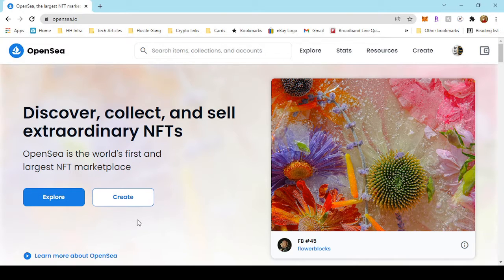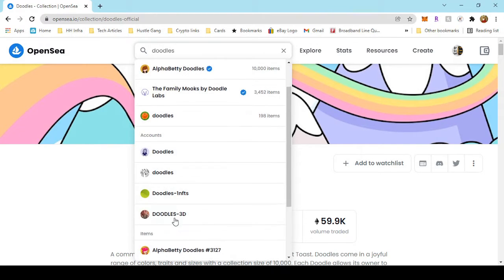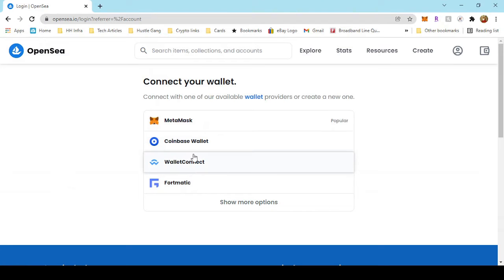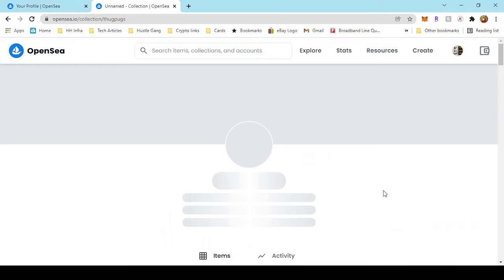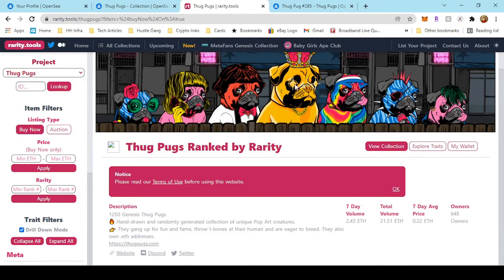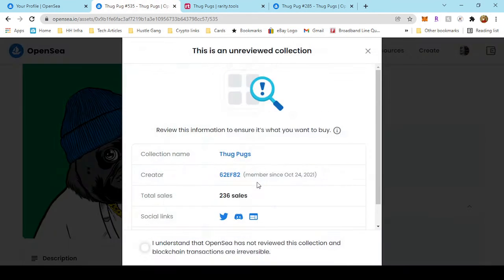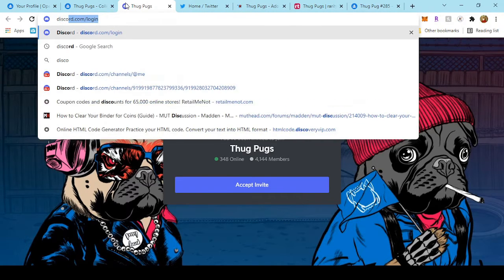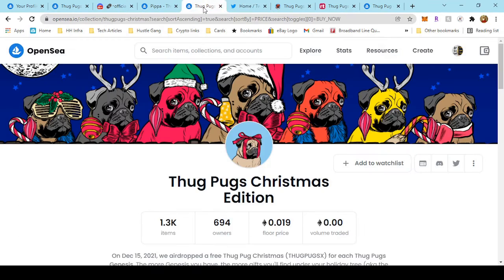How to buy a NFT on OpenSea.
In this Video:  How to buy your first NFT on OpenSea,